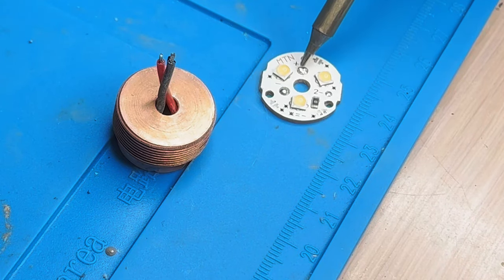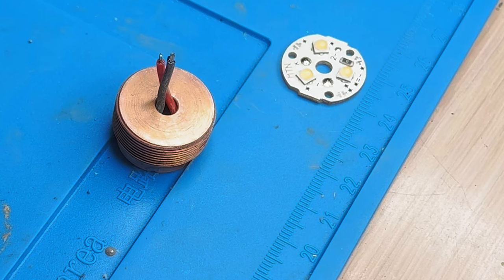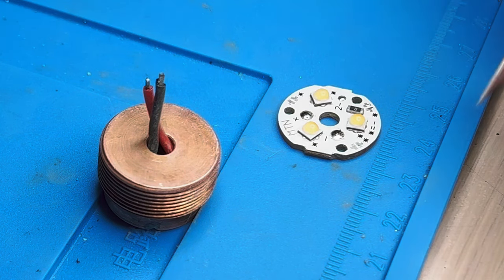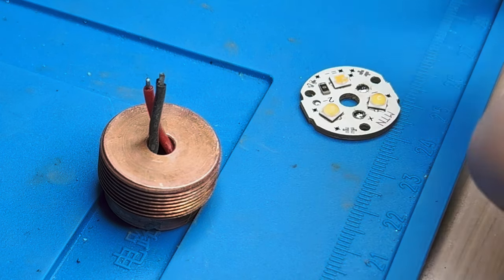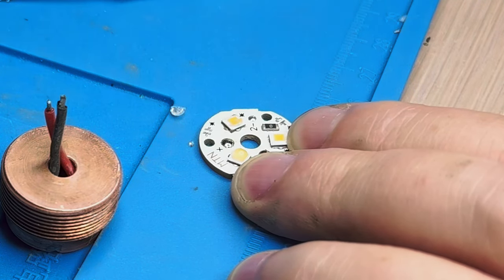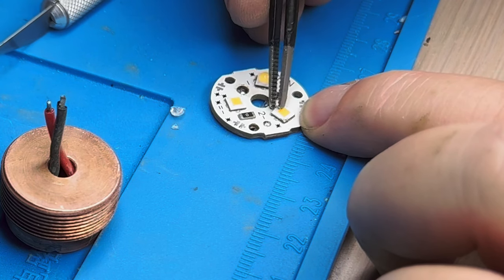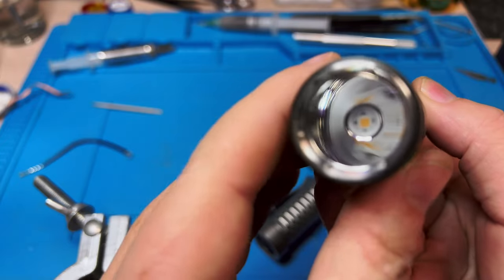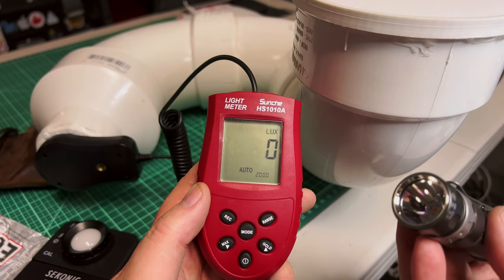PART 2 - Emitter swapping 519A and de-doming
Contents
00:00 - Start
00:05 - De-doming 519A
12:36 - Measuring CCT, Tint and Lumens of de-domed 519A